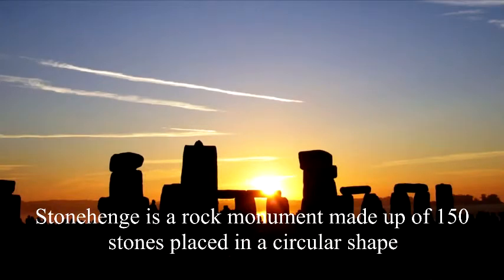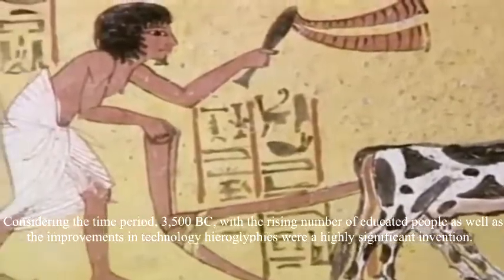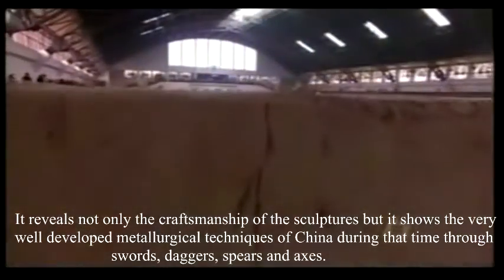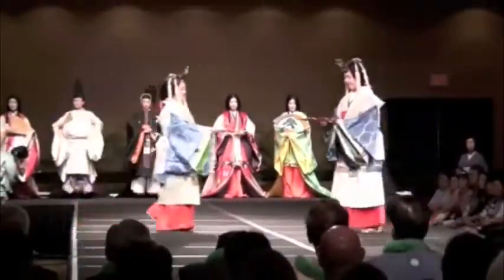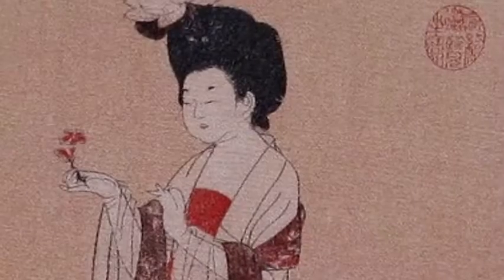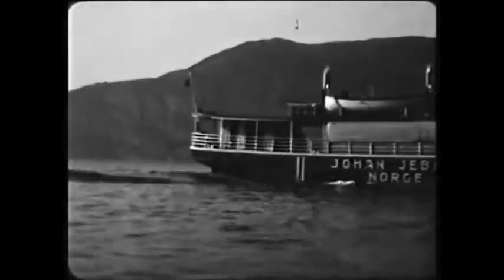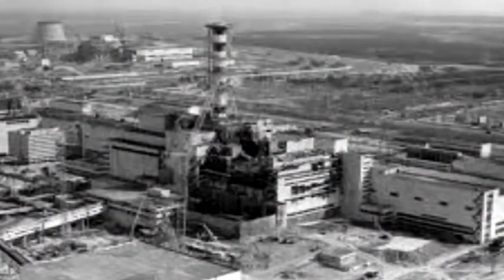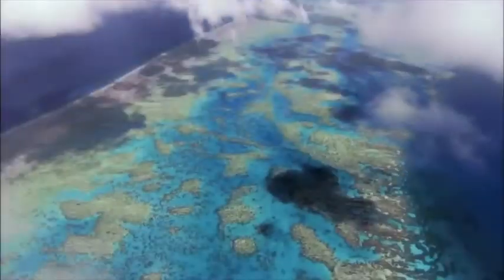AP World History Project - Ms.Padgett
PERIOD 1
Stonehenge: 0:08
Hieroglyphs: 1:44
PERIOD 2
Colosseum: 3:08
Terracotta: 4:05
PERIOD 3
Junihitoe Kimono: 5:09
Daidairi Palace: 7:22
PERIOD 4
Ji Cerimonials Hair pins: 9:18
Phoenix Crown: 10:02
PERIOD 5
Steam Boat: 11:04
Statue of Liberty: 12:07
PERIOD 6
Chernobyl: 13:26
Democracy: 14:38